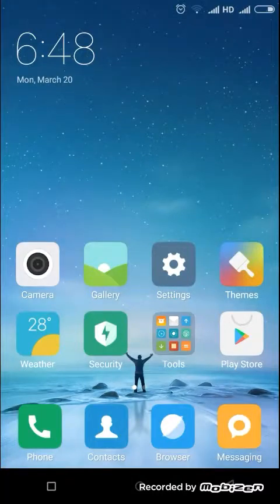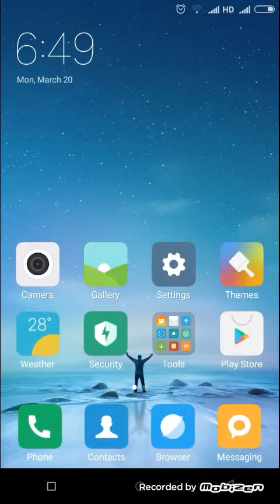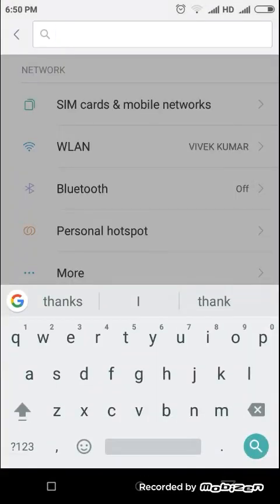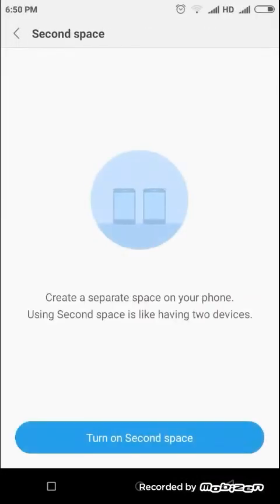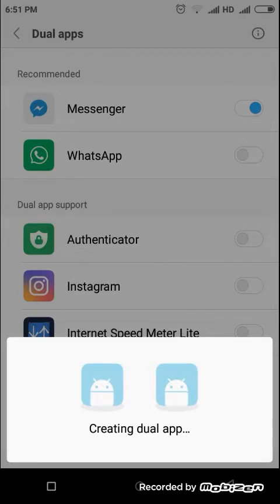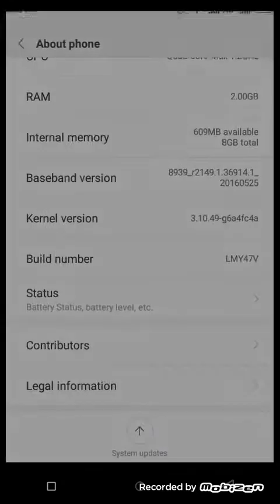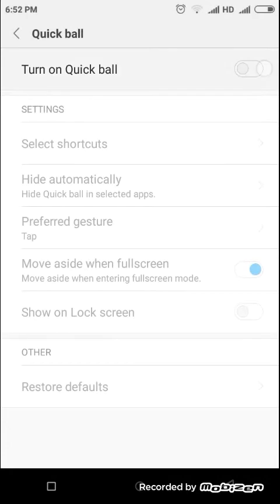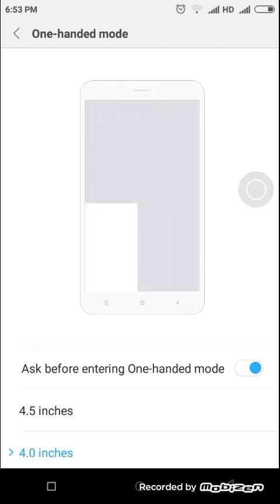MIUI 8 Rom first look on Yu Yunique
Have a look on MIUI 8 working on your Yu Yunique and Yu Yunique plus.